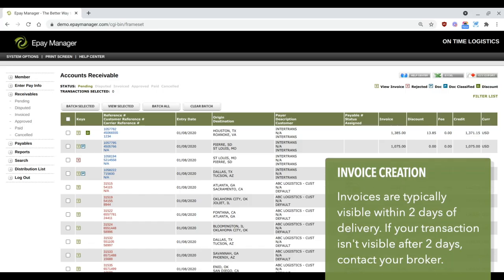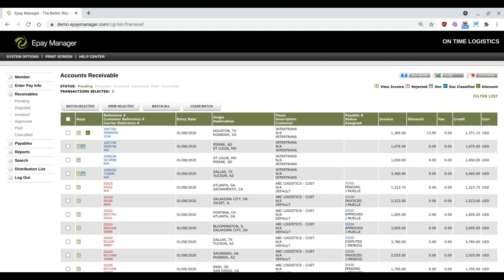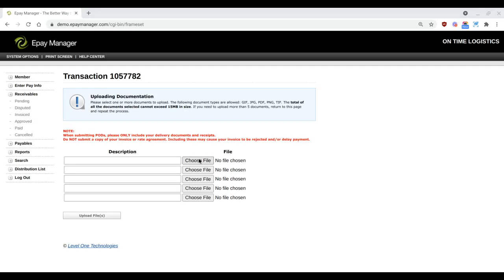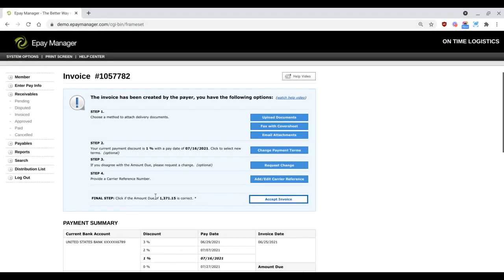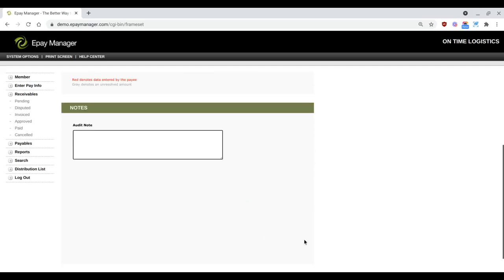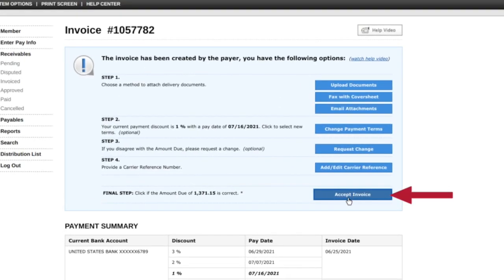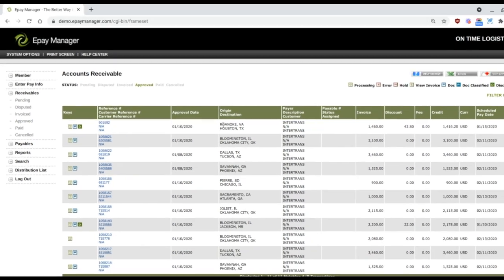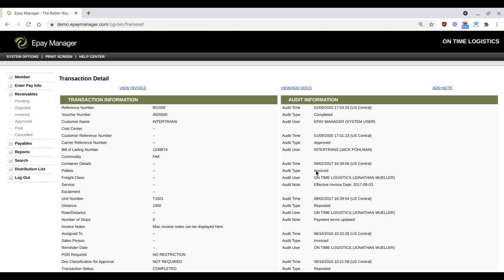Epay Carrier Tutorial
This video will guide carriers through the process of submitting an invoice in Epay Manager, including how to upload documents and track the status of payments.